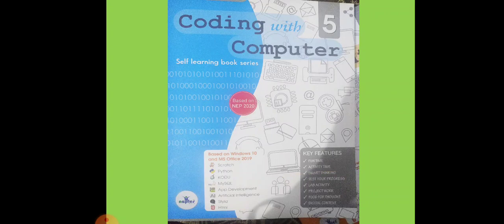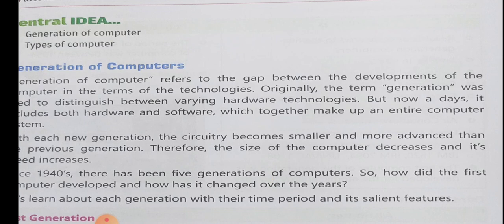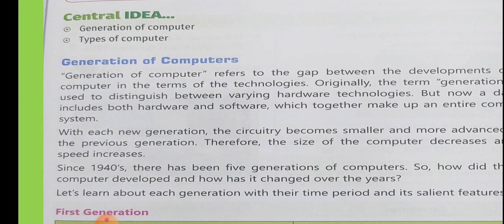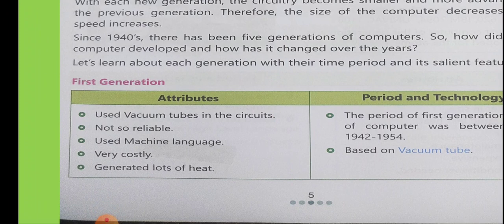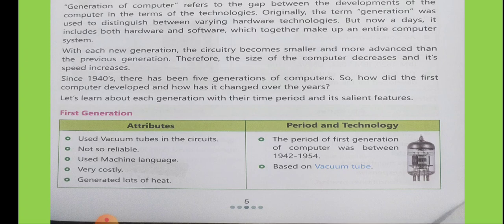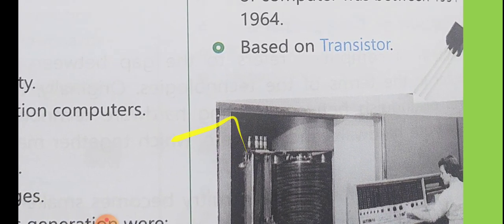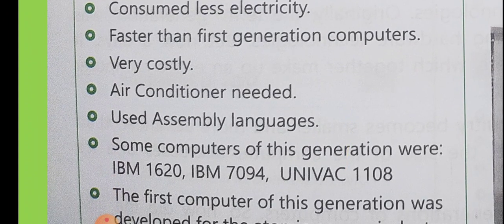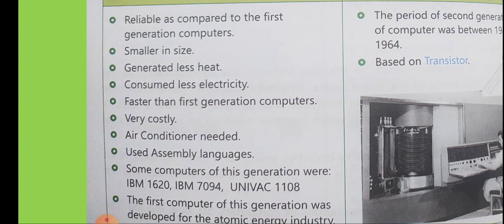Class 5 Chapter 1 Generation and Types of computer